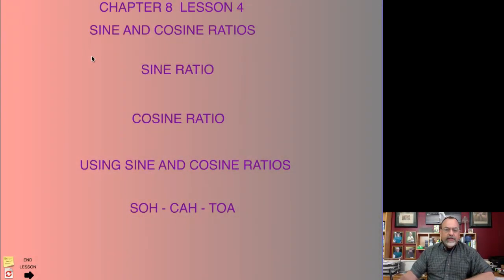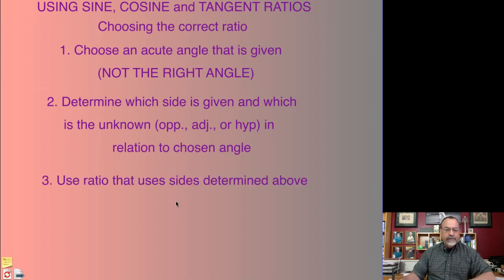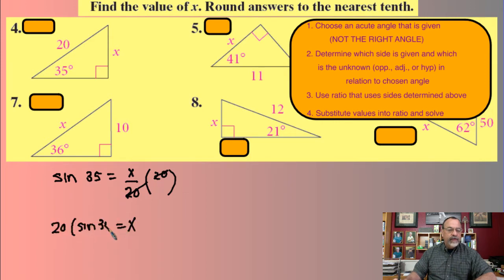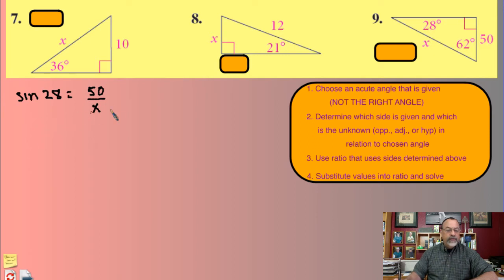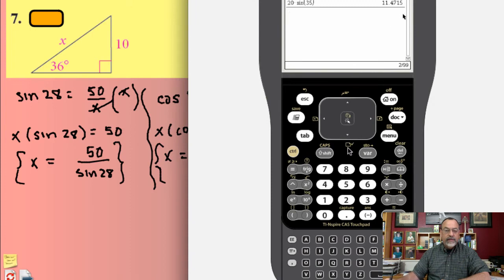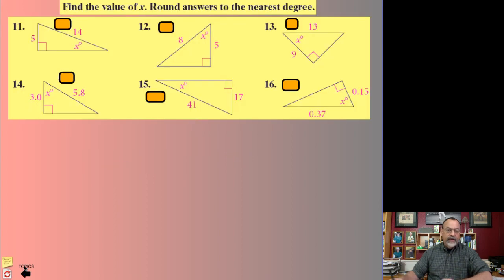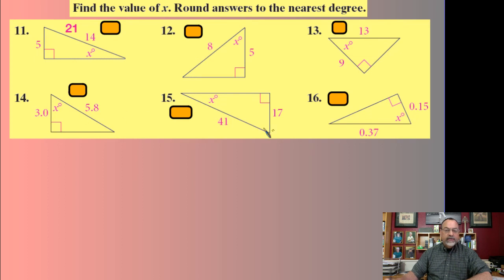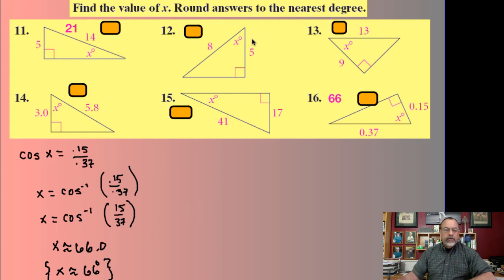G84B - Examples with Sine and Cosine